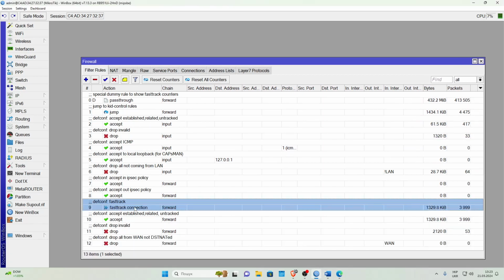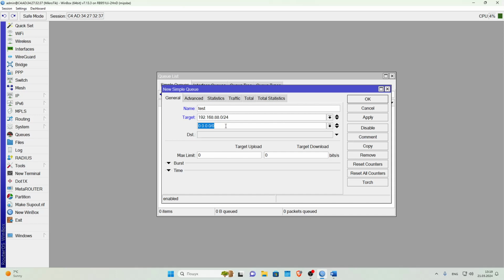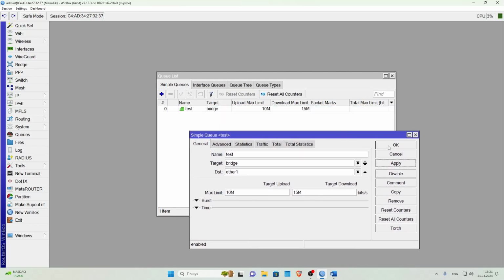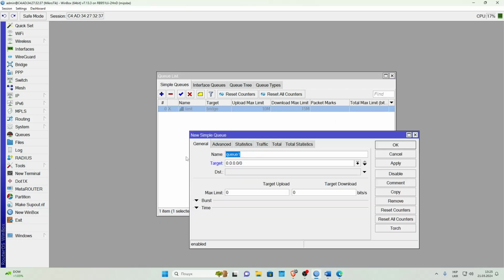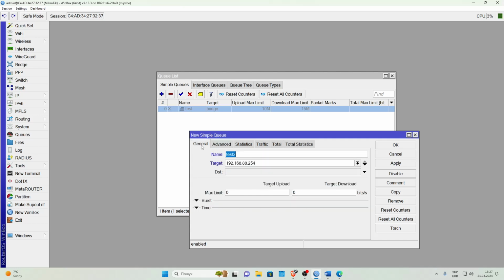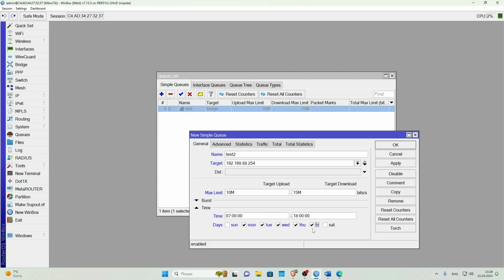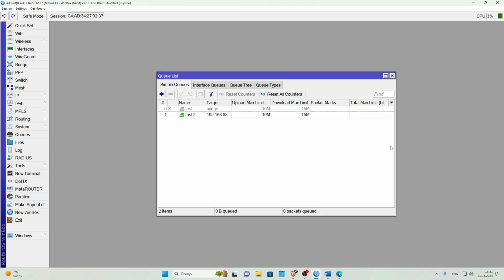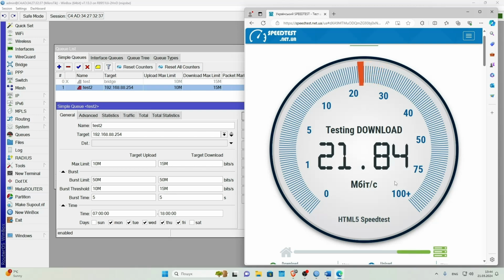Queues Mikrotik | Simple queue in Mikrotik router 2024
Configuring queues on Mikrotik routers.
Simple queues can be used to configure bandwidth control for all traffic, or for specific source and/or destination addresses.